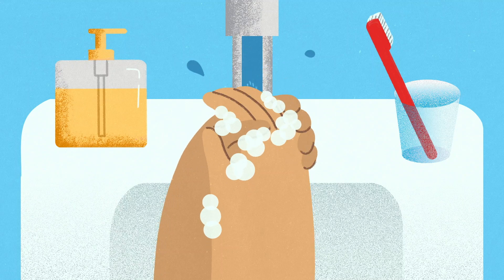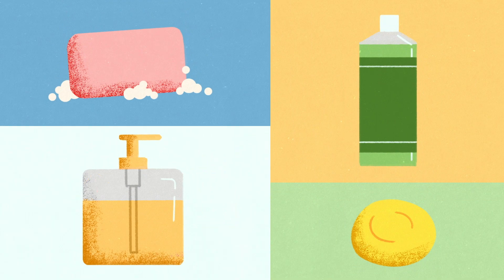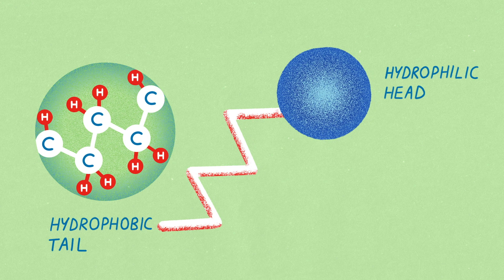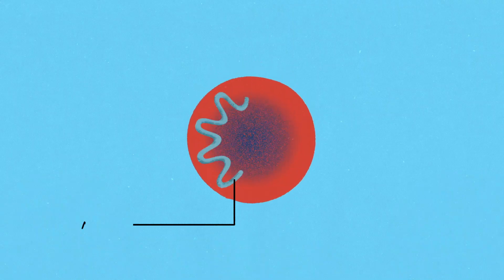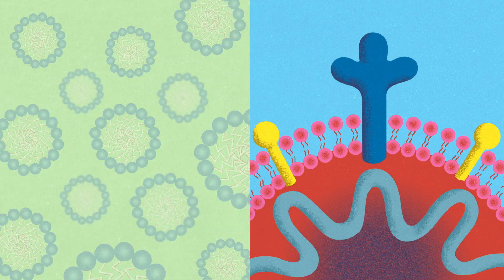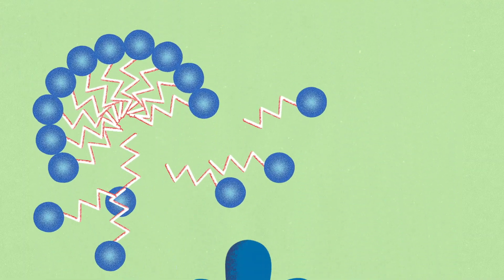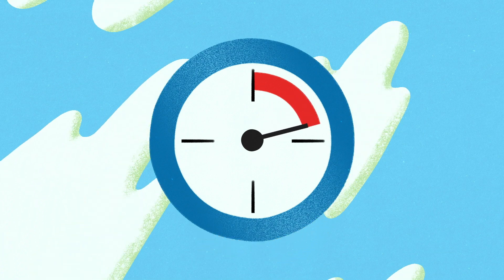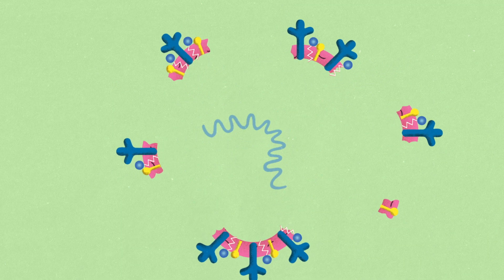How Soap Suds Kill the Coronavirus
The new coronavirus has proven deadly, but it can also be defeated with something as simple as soap suds.